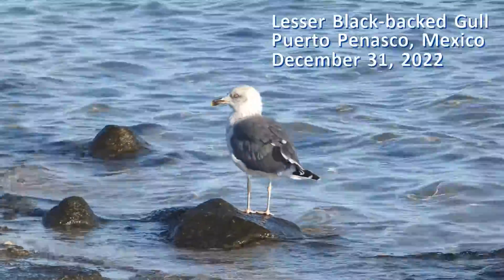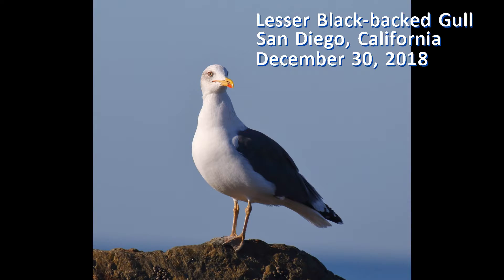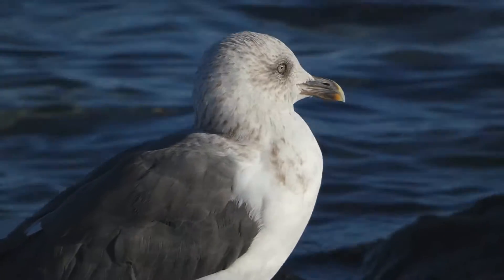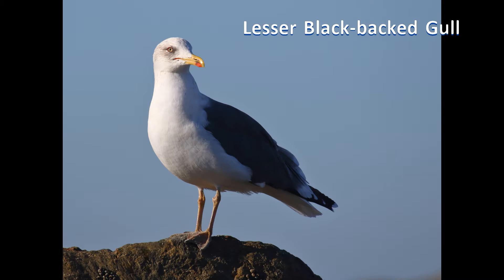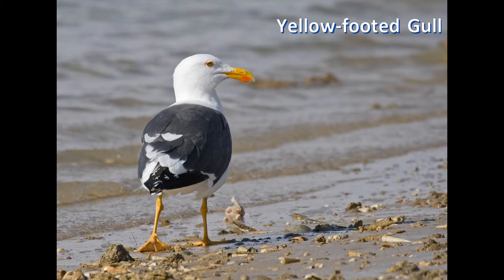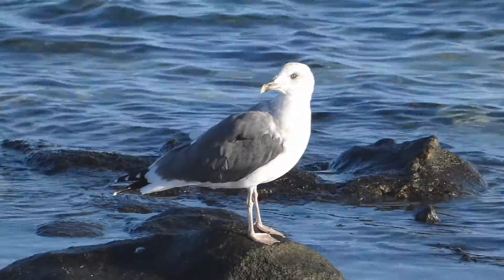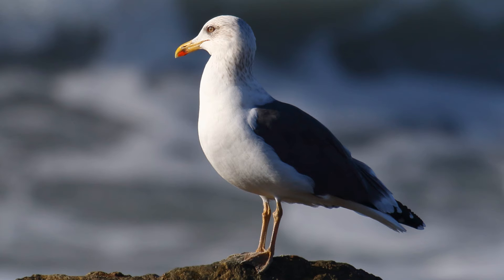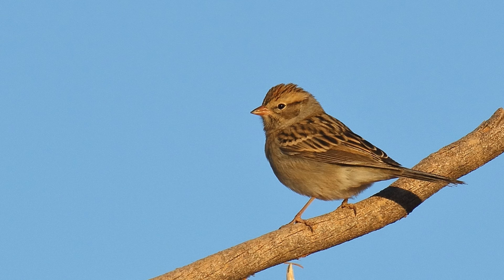Identify Birds: Adult Lesser Black-backed Gull vs Yellow-footed Gull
If you spend any time looking at winter gull flocks, eventually you may expect to encounter Lesser Black-backed Gulls. These are rather new gulls to North America. They breed in northern Europe. A few started showing up in winter in the Northeastern United States about 50 years ago. They are now regular in the East and increasing in the West. In the West, Lesser Black-backed Gulls are most similar to Yellow-footed Gulls. Yellow-footed Gulls are restricted to Northwestern Mexico. They regularly visit the Salton Sea in Southeastern California. In this video I want to tell you how to identify adults and older immatures and separate these two similar species.

GBBG puffin11k Flickr public domain
LBBG Heather Smithers Flickr BY-SA 2